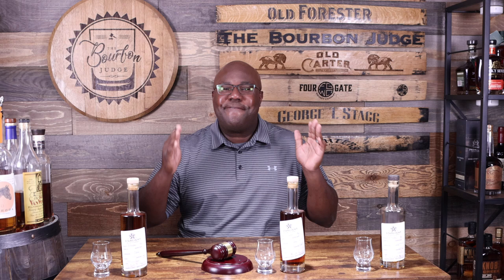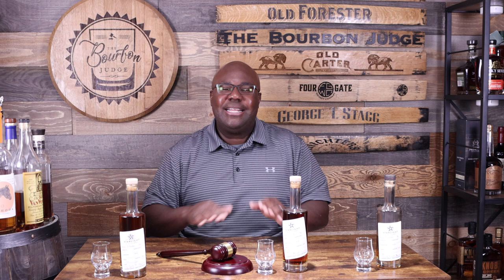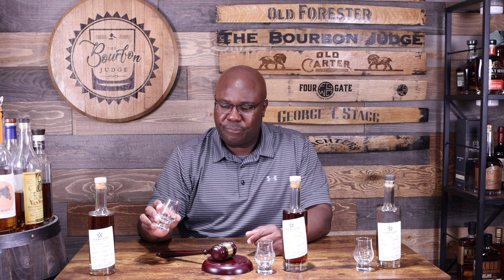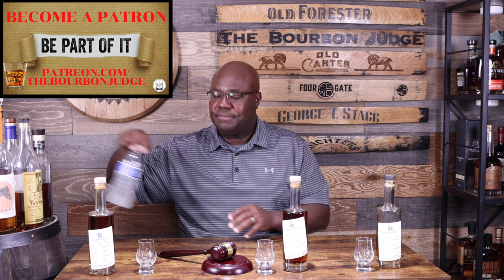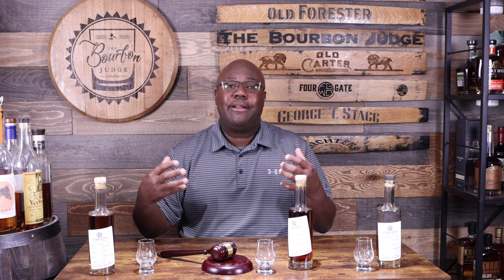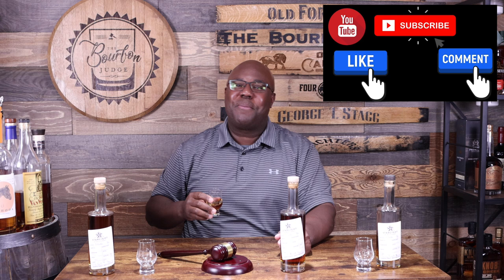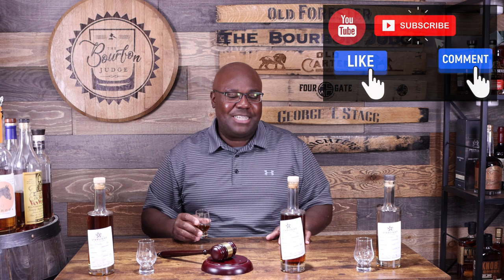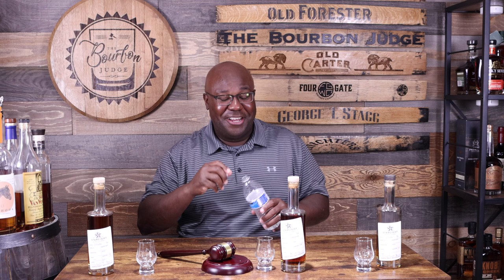Episode 163: Starlight Distillery Triple Bottle Review – BIB, Honey Finish and Vino De Naranja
Today we’re checking out three different Starlight Distillery products.  The bottled in bond is their 100 proof, aged 4 year product.  The Honey and Vino de Naranja are two specialty cask finishes.  These range in age from 4-6 yrs and each are bottled at barrel proof which on avg (based on your release) at roughly 110 proof.  Is Starlight the next best thing in the Bourbon world?  Check out the review to learn more.

Bourbon Judge Glassware:
Engraved with The Bourbon Judge Logo the “perfect dram glassware” is ideal for nosing and tasing sessions since they are designed for smaller pours.  Each dram will hold 3.5 ounces.

Pair of The Bourbon Judge Drams:  2 for $32, includes shipping within the Continental US.